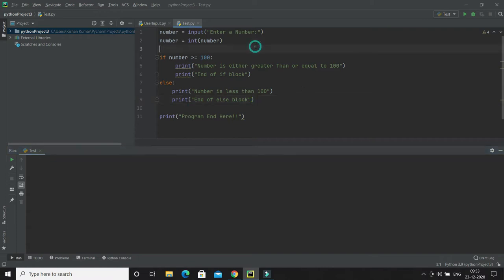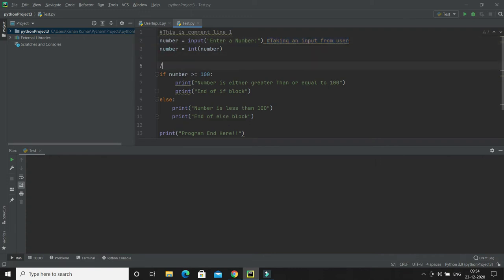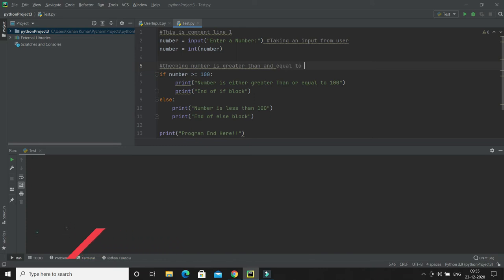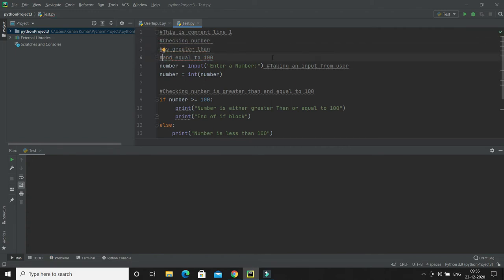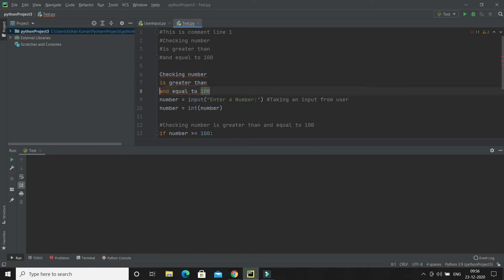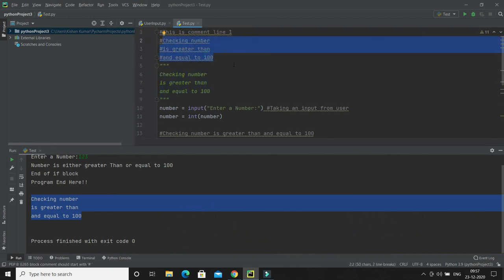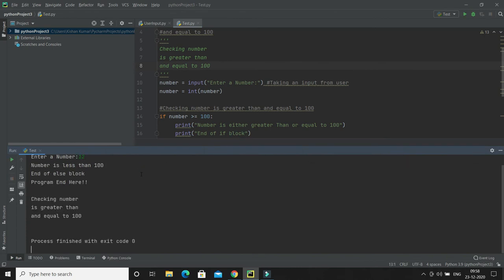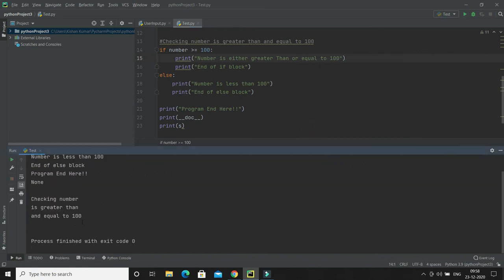Comments in Python | How To Write Comments In Python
About this Video:
In this video, We will look at How to create Comments in Python?